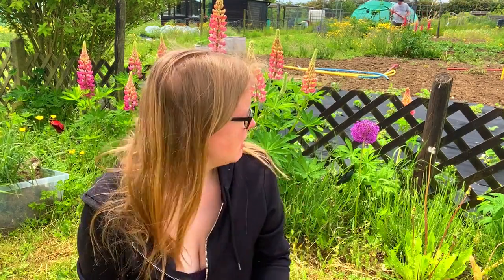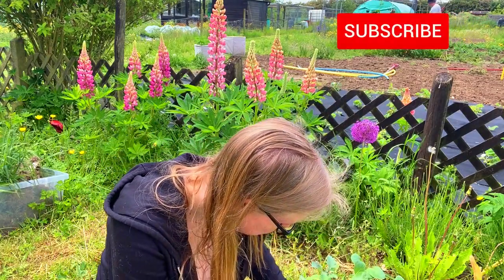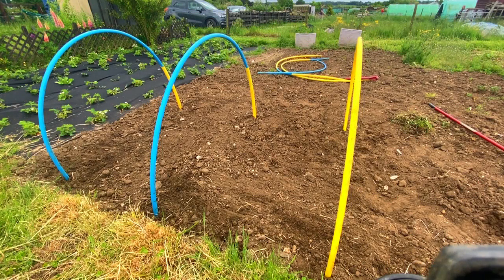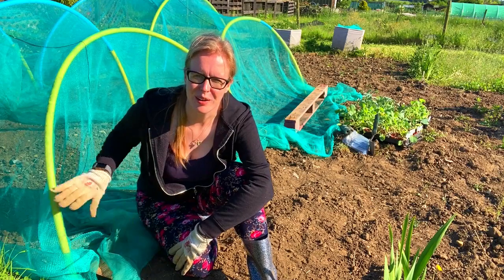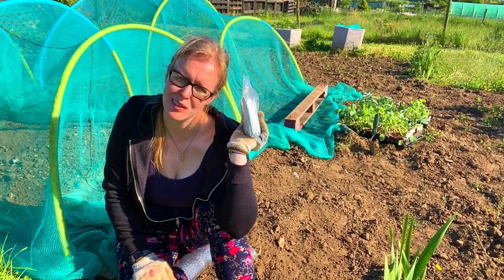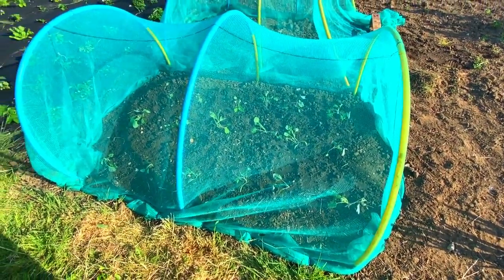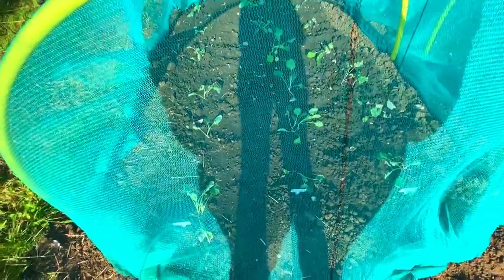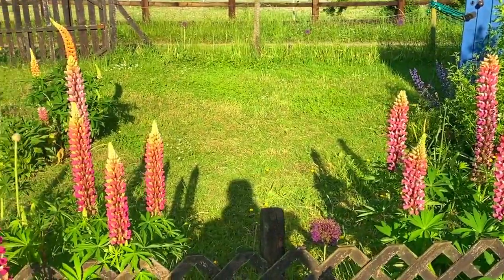Episode 52 - Anniversary Episode and planting out Brassicas!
It’s a very special Episode this week as it is my 1 year Anniversary since I started creating them! So thank you for being here, and following me on this journey – whether you are old or new, know lots about gardening or nothing, welcome to my channel – everyone is welcome here – and I am looking forward to making more videos for you all soon!

This week I will be building my Brassica cages for the year, and planting out my many brassicas. This year I have chosen Broccoli, Savoy Cabbage, Brussel Sprouts, Cauliflower and Kalettes – and I also want to show you my beautiful lupins!

If you enjoy learning about fruit, vegetables and all aspects of Growing your own – whether on an allotment or in your garden, you’ve come to the right place – though, admittedly, I make plenty of mistakes along the way!!
You can also find me on other social media – Facebook and Instagram I am listed as: Hayley_the_Allotment_Baker.

Hayley. X